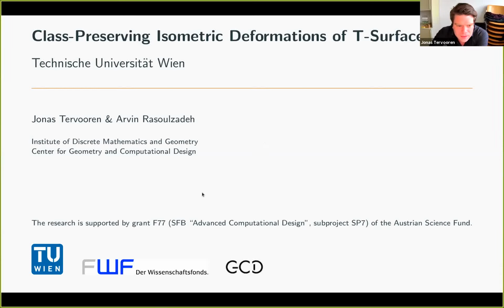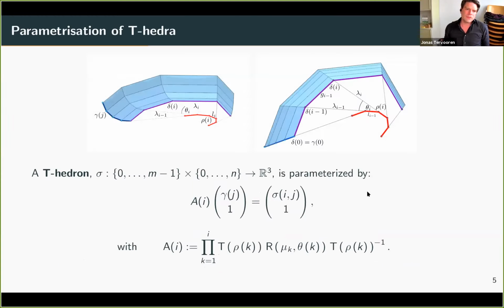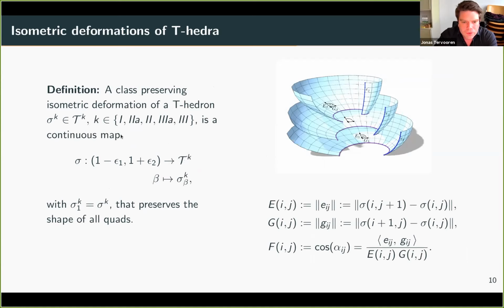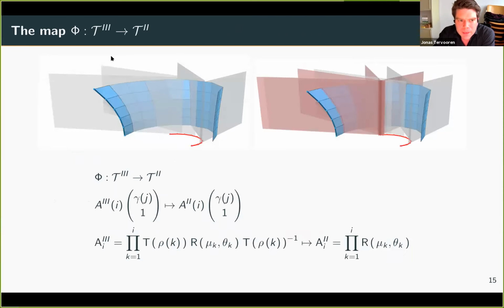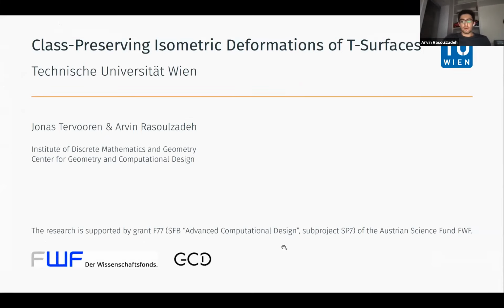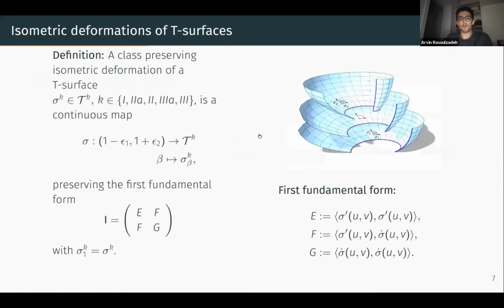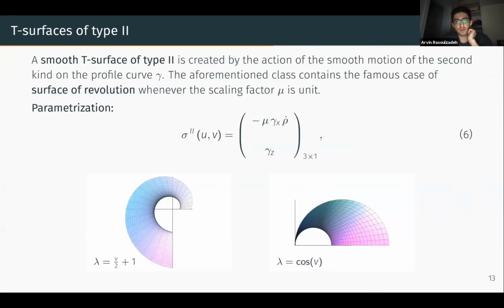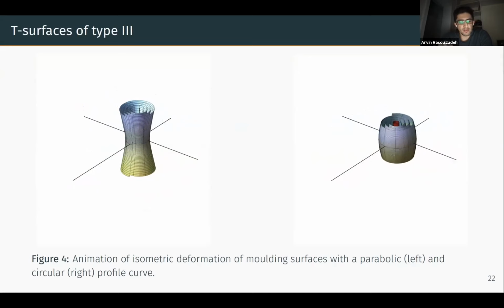Class-Preserving Isometric Deformations of T-Surfaces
Jonas Tervooren, Technische Universität Wien, Arvin Rasoulzadeh, Institute for discrete mathematics and geometry

Workshop on Progress and Open Problems in Rigidity Theory

Date and Time: Friday, February 26, 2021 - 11:15am to 12:00pm

Abstract: Smooth T-surfaces can be thought of as a generalization of surfaces of revolution in such a way that the axis of rotation is not fixed at one point but rather traces a smooth path on the base plane. Furthermore, the action, by which the aforementioned surface is obtained does not need to be merely rotation but any "suitable" planar equiform transformation (stretch-rotation and translation) applied to the points of a planar smooth profile curve. In analogy to the smooth setting, if the axis foot points sweep a polyline on the base plane and if the profile curve is discretely chosen then a discrete T-surface or T-hydron with planar trapezoidal faces is obtained.

From an applied point of view, the straightforwardness of the generation of these surfaces predestines them for building and design processes. In fact, one can find many built objects belonging to different classes of the T-surfaces such as surfaces of revolution, translational surfaces and moulding surfaces. Furthermore, in the discrete version, possessing the flat trapezoidal faces, paves the way for steel/glass construction in industry.

The main goal of this talk is to give a rigorous definition and classification of the T-surface/T-hydron along with suitable parametrizations. Additionally, we present those isometric deformations which preserve the class of T-surfaces (e.g. the isometries that map a surface of revolution onto a surface of revolution) in both smooth and discrete settings.